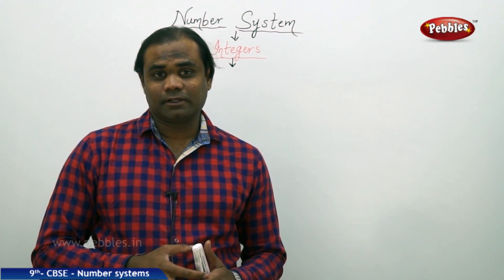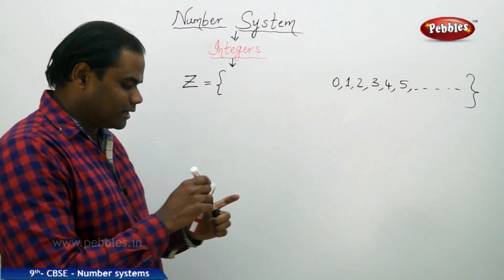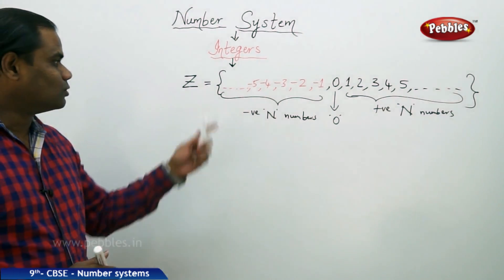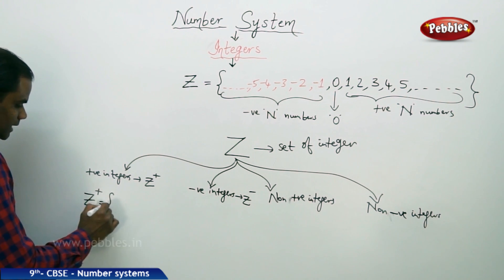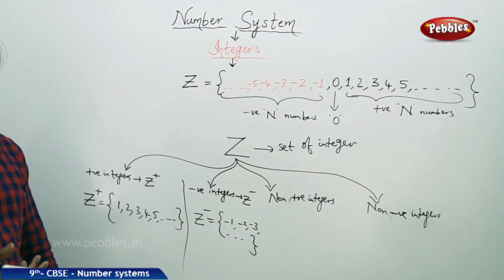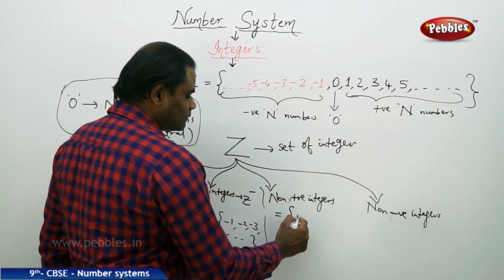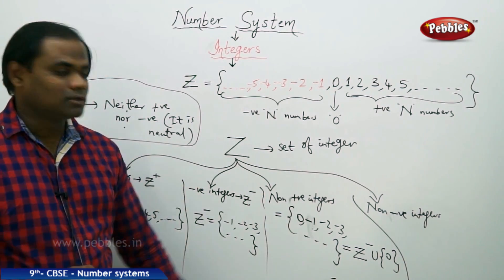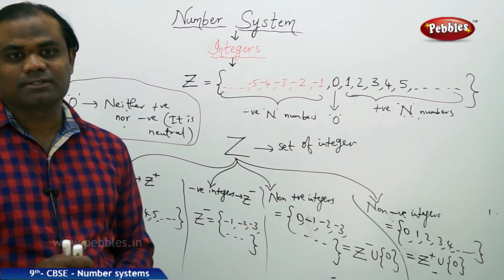Integers : Number Systems| Mathematics |Class 9|CBSE Syllabus